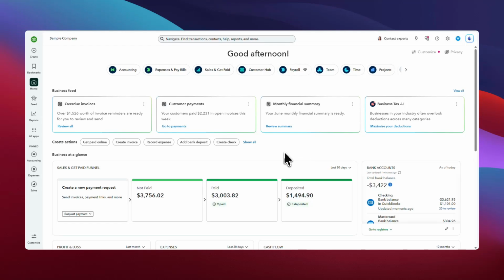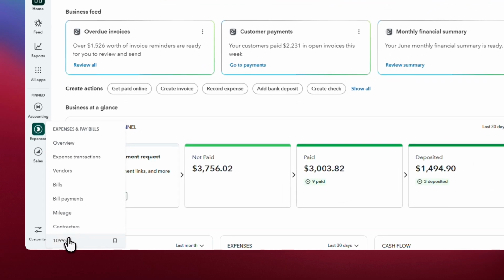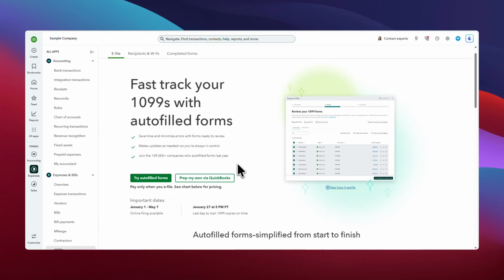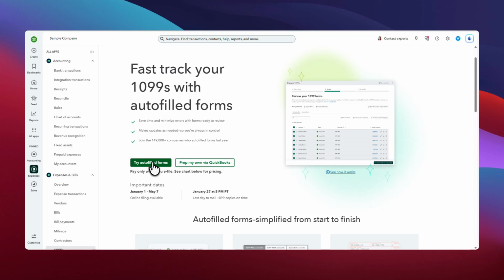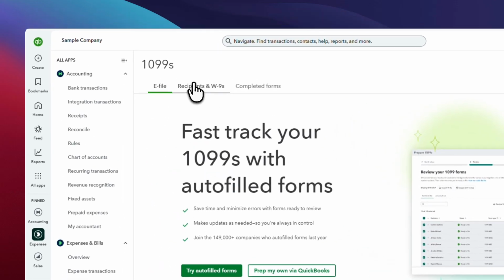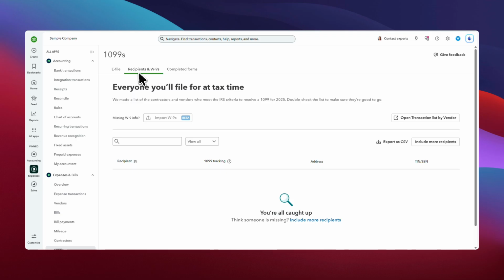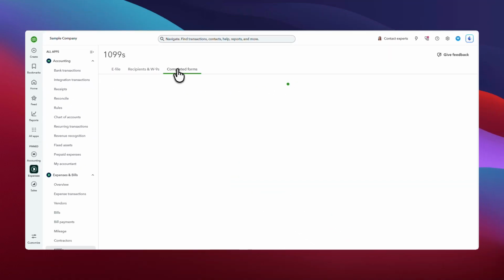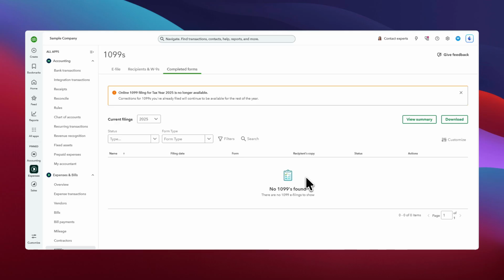How to Map 1099 Accounts in QuickBooks (2026 Updated Guide)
Here’s how to map 1099 accounts in QuickBooks step by step.

In this 2026 updated guide, you’ll learn how to map 1099 accounts in QuickBooks. This tutorial covers assigning expense accounts to the appropriate 1099 boxes, reviewing vendor payments, verifying account mappings, and preparing your records for accurate 1099 reporting and filing.

• Map 1099 accounts in QuickBooks
• Assign accounts to 1099 categories
• Review vendor payments
• Prepare for 1099 filing
• Verify account mappings
• Improve tax reporting accuracy

• 1099 account mappings
• Expense accounts
• Vendor information
• Tax categories
• Company tax settings

• 1099 Wizard
• Vendor Center
• Chart of Accounts
• Expense Tracking
• Tax Reports
• QuickBooks

⚠️ Important Note

The correct 1099 account mappings depend on current tax rules and your business circumstances. Review your mappings before filing and consult your accountant or tax professional if you're unsure which accounts should be assigned to specific 1099 categories.